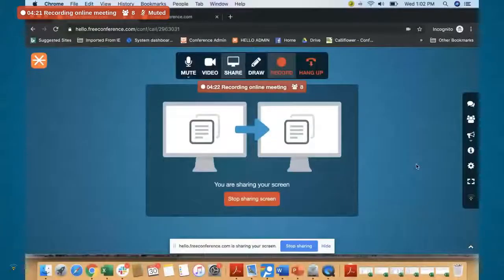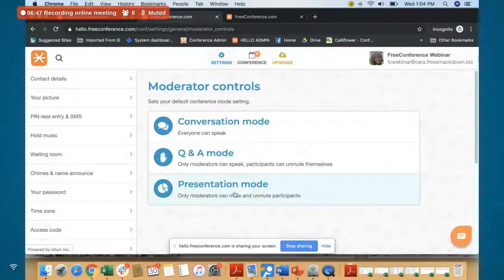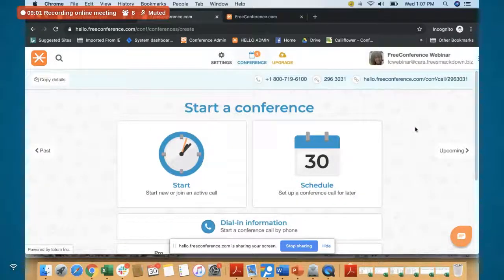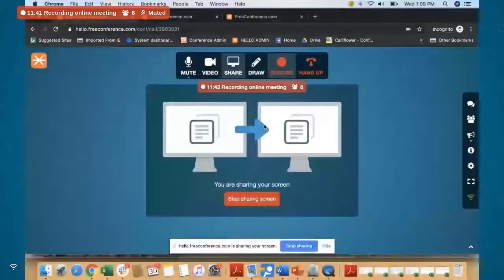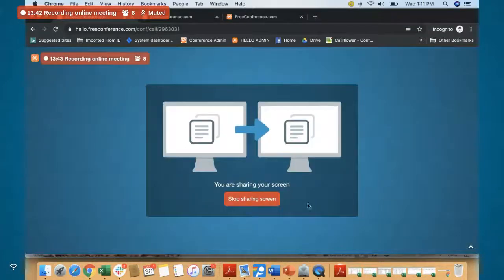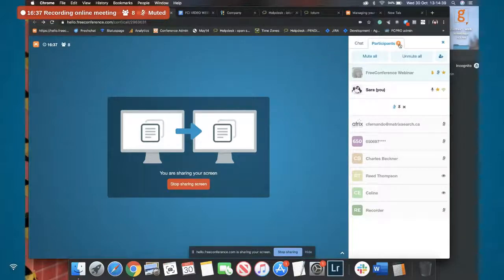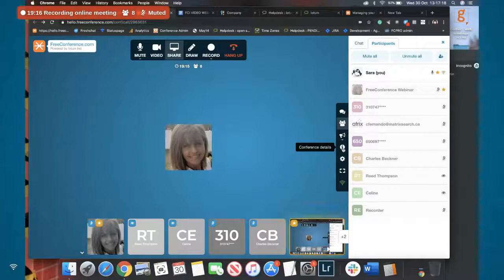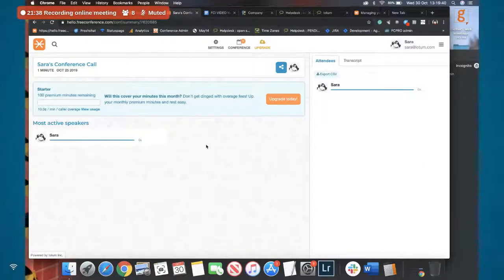Webinar - All about video conferencing with FreeConference.com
Our customer success team go over everything to do with video conferencing. Learn more about how you can use video conferencing in your next meeting.

- login to your account to be a moderator online
- participants don't need an account
- if you want an account it is free
- free includes up to 5 online participants
- paid up to 100
- most of what we talk about today is included in the free subscription

BEFORE:
- Check the settings for video conferences
- You should set up a profile photo
- mute modes
- auto-record

SCHEDULE
- via our system  - link in the email invite
- copy paste

EQUIPMENT
- Test- run a system check and ensure the correct camera is found, do a run-through
- Use proper lighting!
- Clean your camera.
- Have a nice light background if possible

DURING:
- introduction - explain to people if they are muted, let them know how to unmute, provide the agenda
- use the participant list
- how to mute, make someone moderator, drop a caller
- how to PIN someone's tile and why
- what is active speaker?
- raise hand feature
- have dial-in instructions handy to share in case of emergency
- use mute all for echo or noise

AFTER:
- the host can disconnect all callers by using 'hang up' - 'end call'
- summary sent via email
- the summary is shareable - includes all docs, chat and recordings